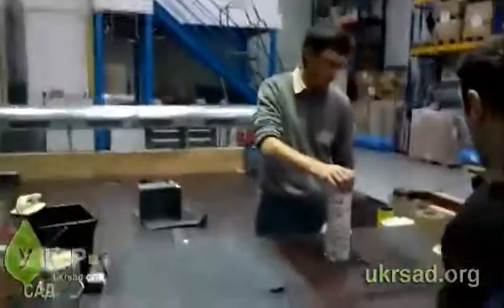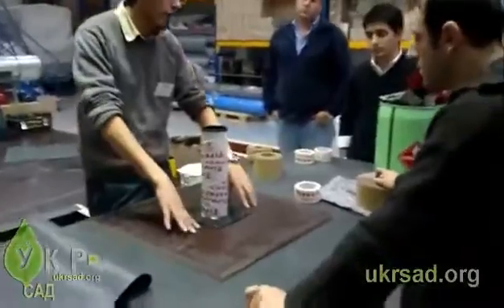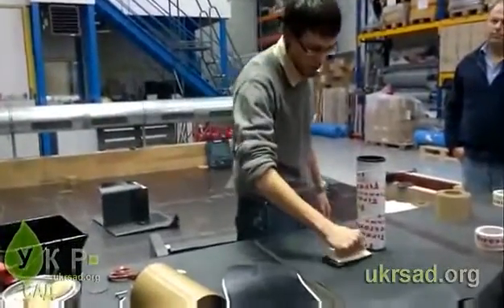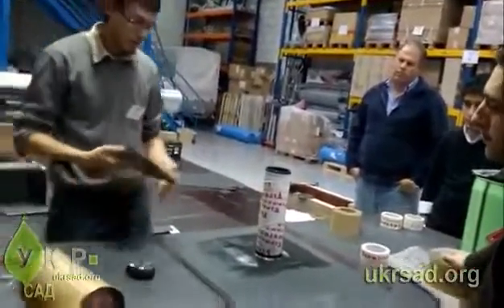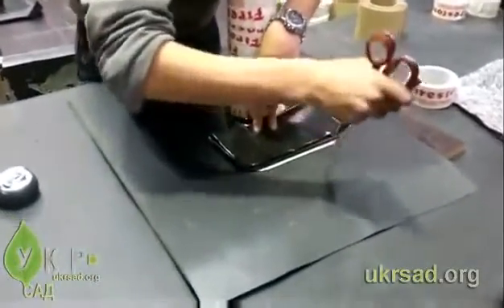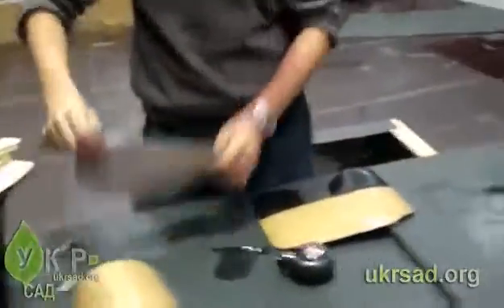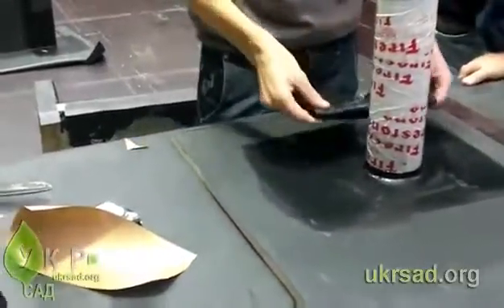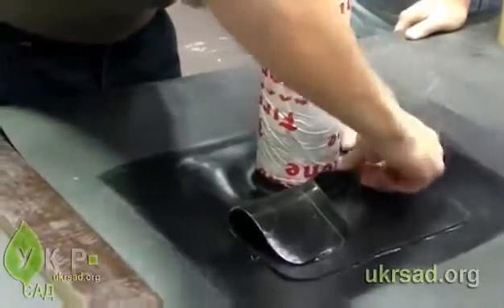Изоляция трубы мембраной Firestone RubberGard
УкрСад.ua -- в нашем магазине Вы сможете приобрести товары для прудов, а также заказать услуги по строительству декоративных водоемов, плавательных прудов, био-прудов и др. Работаем в любом регионе Украины.

Видео предоставляет детальную информацию о том, как изолировать овальные выступы в виде вентиляционных, дымовых труб, шахт и других объектов на поверхности ЭПДМ мембраны Firestone RubberGard.

В основном, показанная методика применяется для гидроизоляции плоских крыш или кровель с небольшим уклоном, где  возможно применение изоляции с помощью EPDM мембран.

Мастер-класс предоставлен сотрудниками компании по производсту и гидроизоляции ЭПДМ firestone.